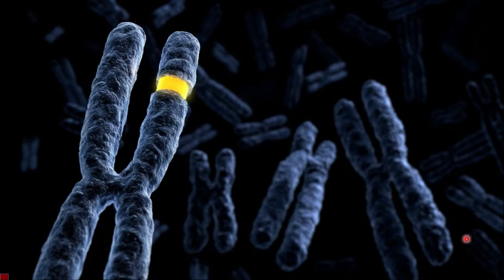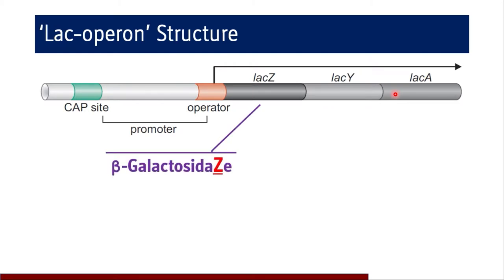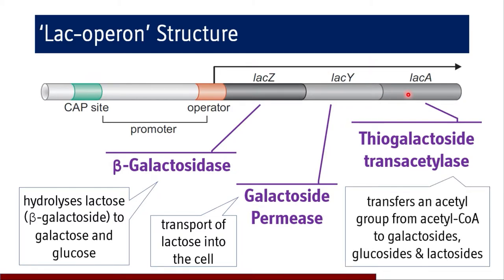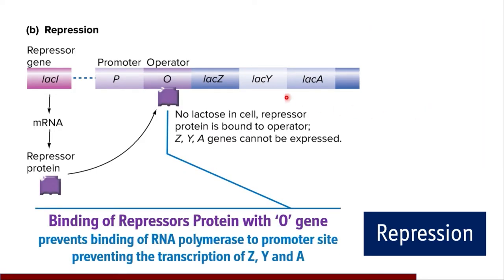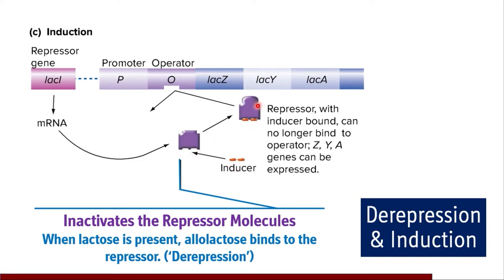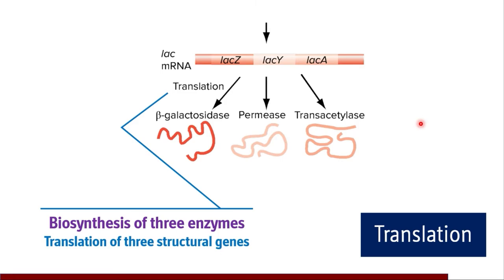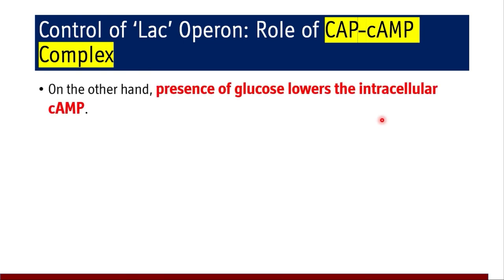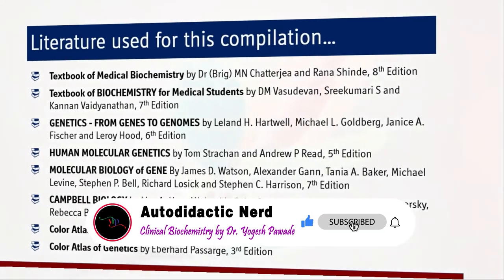Lac Operon and its regulation - Genetics and Molecular Biology: BI 7.3.3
1) Textbook of Medical Biochemistry by Dr (Brig) MN Chatterjea and Rana Shinde, 8th Edition
2) Textbook of BIOCHEMISTRY for Medical Students by DM Vasudevan, Sreekumari S and Kannan Vaidyanathan, 7th Edition
3) GENETICS - FROM GENES TO GENOMES by Leland H. Hartwell, Michael L. Goldberg, Janice A. Fischer and Leroy Hood, 6th Edition
4) HUMAN MOLECULAR GENETICS by Tom Strachan and Andrew P Read, 5th Edition
5) MOLECULAR BIOLOGY of GENE By James D. Watson, Alexander Gann, Tania A. Baker, Michael Levine, Stephen P. Bell, Richard Losick and Stephen C. Harrison, 7th Edition
6) CAMPBELL BIOLOGY by Lisa A. Urry, Micheal L. Cain, Steven A. Wasserman, Peter V. Minorsky, Rebecca B. Orr, Neil A. Campbel, 12th Edition
7) Color Atlas of Biochemistry by Jan Koolman and Klaus-Heinrich Roehm, 2nd Edition
8) Color Atlas of Genetics by Eberhard Passarge, 3rd Edition